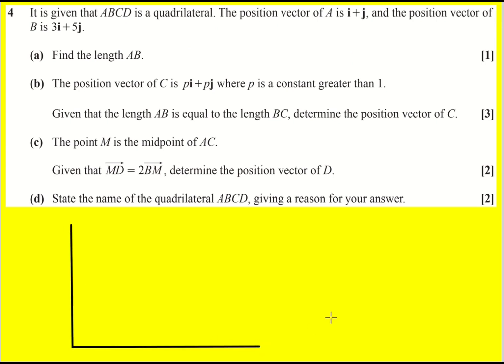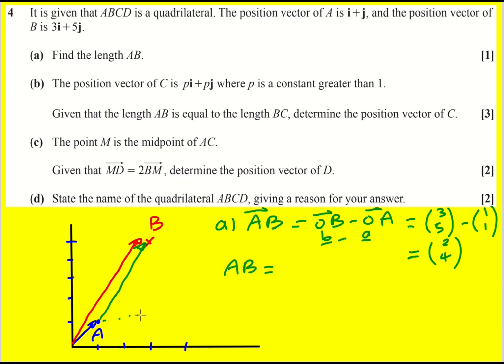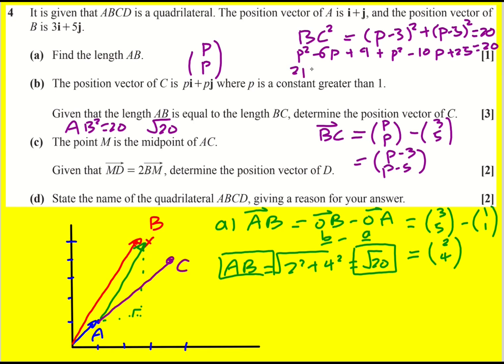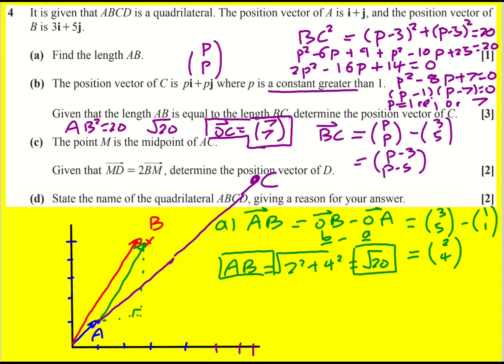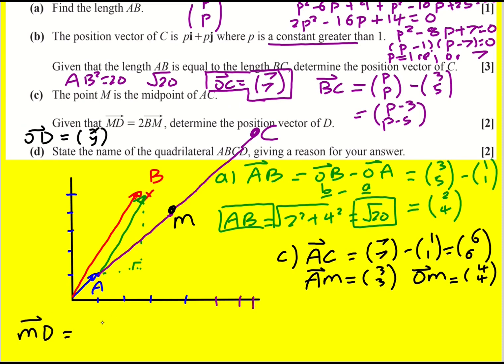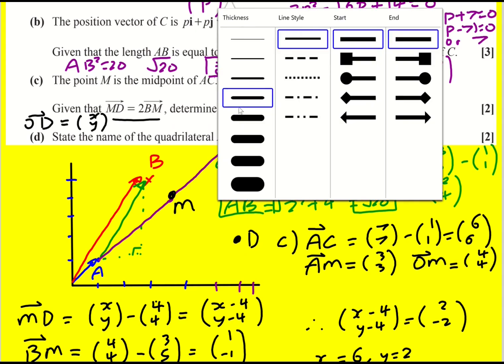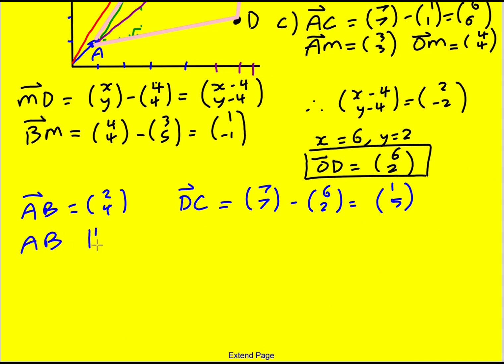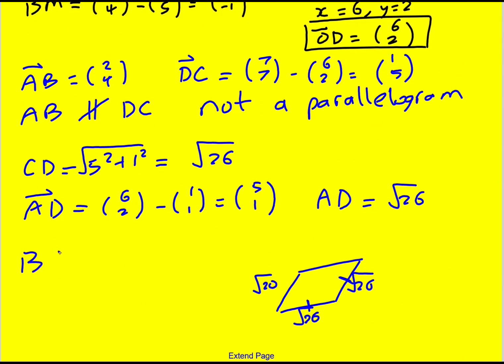AL OCR Jun 2023 paper 1 pure q4 (Maths A Level)